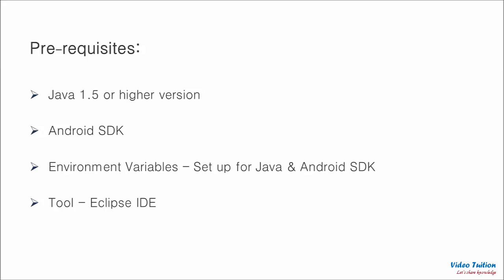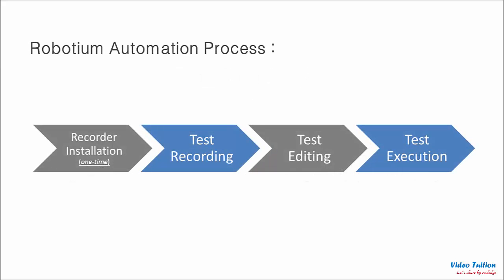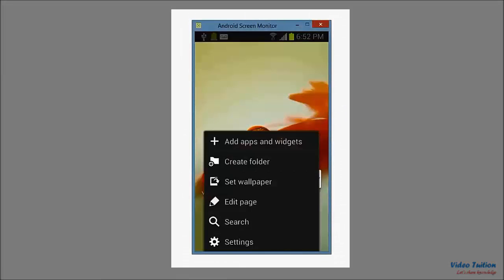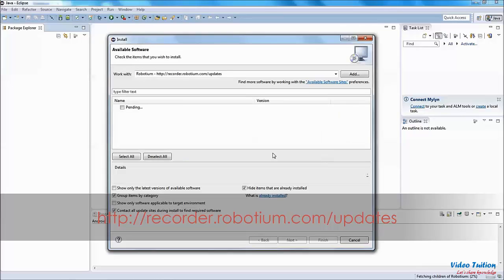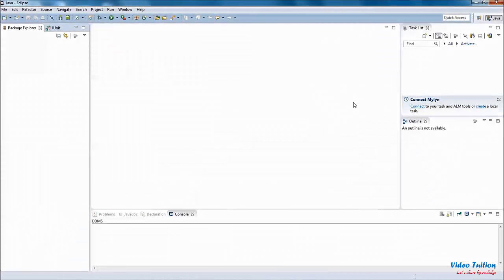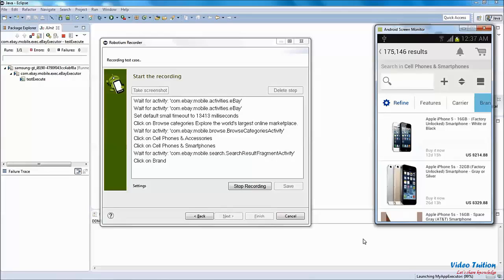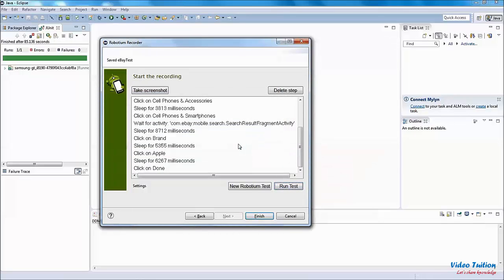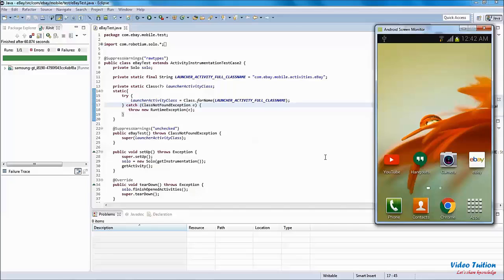Robotium (+Recorder) - Eclipse IDE Plugin - Android Mobile Application Automation DEMO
This Robotium DEMO tutorial explains in detail about Robotium installation as eclipse plugin for recording, editing and executing android automated tests against real mobile device for given mobile applications.

eVideoTuition offers online courses for QA Training with Quality Center / ALM training, Selenium Webdriver, Selendroid, Appium, SeeTest Automation, Ranorex Studio, Borland Silk Mobile, TenKod EZ TestApp, Tortoise SVN, Selenium TWIN, MS Excel, Mobile Apps Testing and Automation etc.